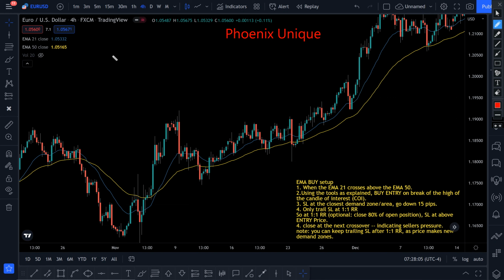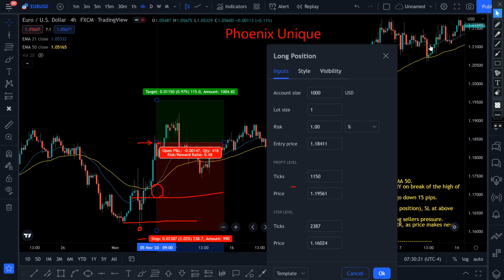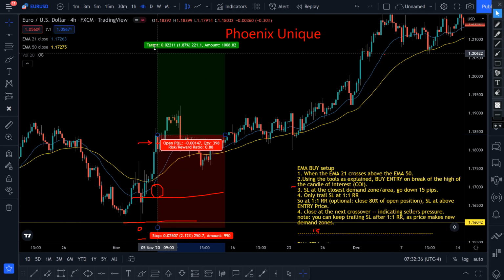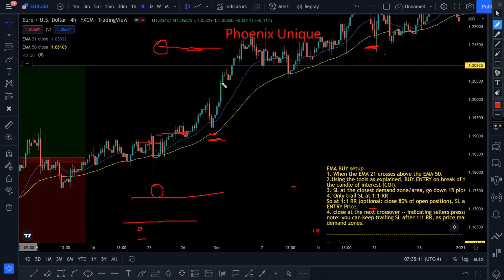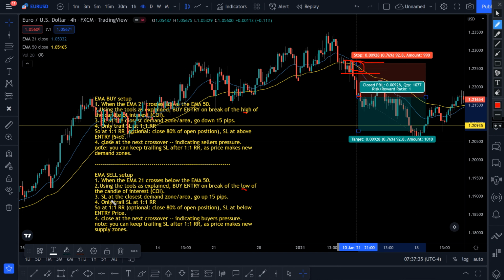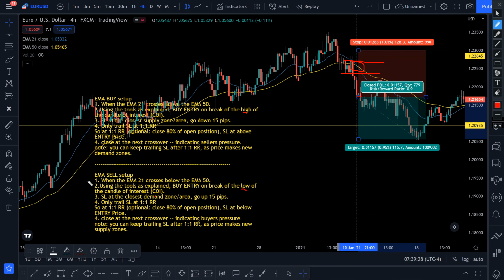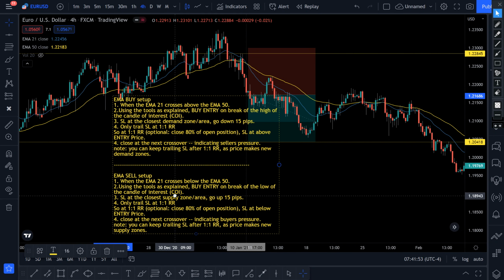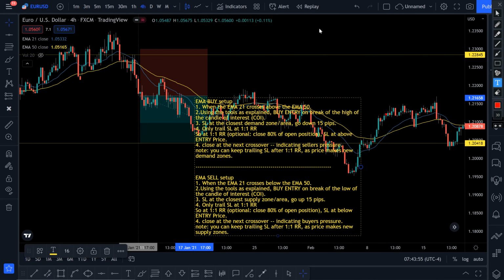BEST COMBO Sniper Entry, Stop Loss, and Exit Using EMA - Made Simple for Beginners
I showed using a reviewed or updated method how to use EMA's for my buy entry, and where to put stop loss and exit.
I took my time to explain how to use EMA's for beginners, in a very simple method.

Note: this is one of my proprietary strategies, and the first time I am making it public.

Get answers from the owner of this strategy for deeper explanations.

IMPORTANT INFORMATION -- simply follow the steps.
EMA BUY setup
1. When the EMA 21 crosses above the EMA 50.
2. Using the tools as explained, BUY ENTRY on the break of the high of the candle of interest (COI).
3. SL below the closest demand zone/area, go down 15 pips.
4. Only trail SL at 1:1 RR
So at 1:1 RR (optional: close 80% of open position), SL above ENTRY Price.
4. close at the next crossover -- indicating seller’s pressure.
note: you can keep trailing SL after 1:1 RR, as price makes new demand zones.

EMA SELL setup
1. When the EMA 21 crosses below the EMA 50.
2. Using the tools as explained, SELL ENTRY on the break of the low of the candle of interest (COI).
3. SL above the closest supply zone/area, go up 15 pips.
4. Only trail SL at 1:1 RR
So at 1:1 RR (optional: close 80% of open position), SL below ENTRY Price.
4. close at the next crossover -- indicating buyer’s pressure.
note: you can keep trailing SL after 1:1 RR, as price makes new supply zones.